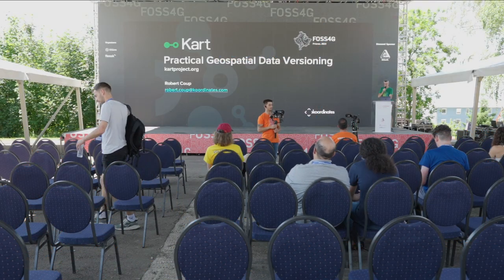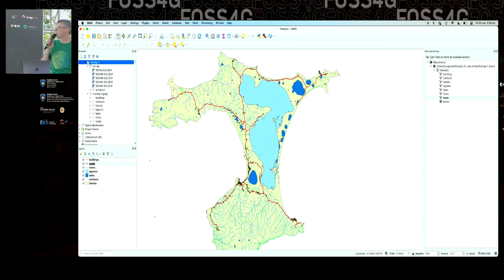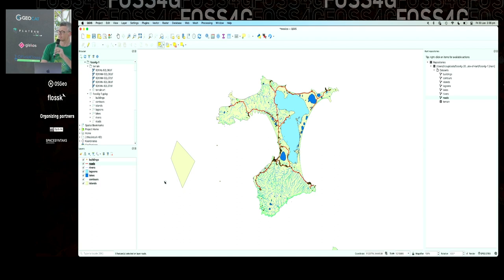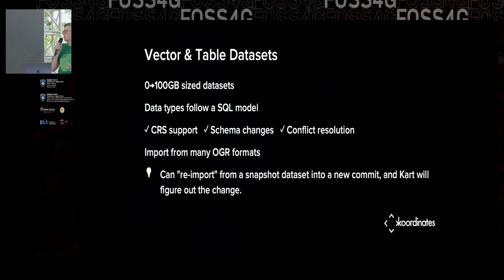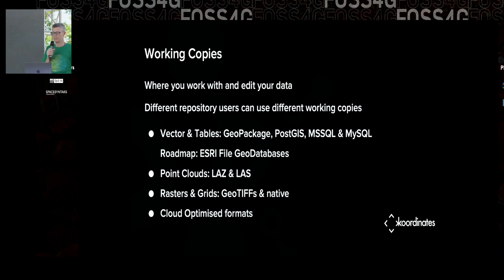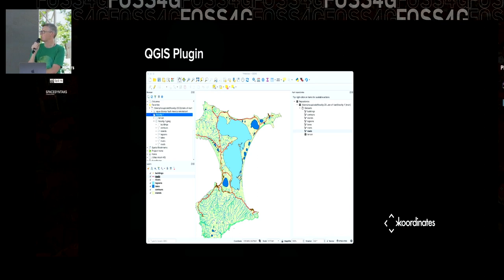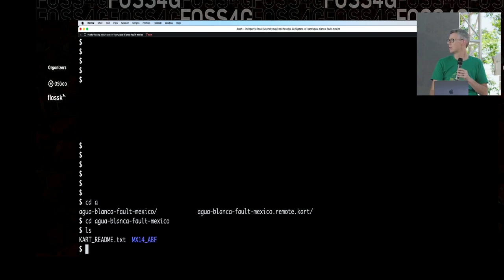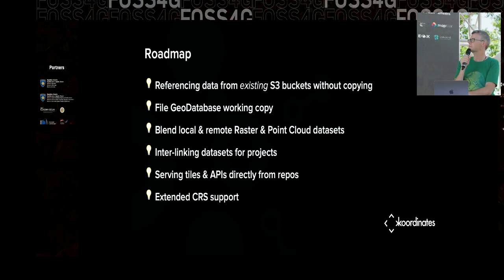2023 | Kart: Practical Data Versioning for rasters, vectors, tables, and point clouds - Robert Coup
Kart is addressing the lack of versioning tools in the geospatial field, providing an open and practical solution for managing datasets efficiently and improving collaboration. This tool offers features such as a QGIS plugin and supports various data types, including raster and point cloud datasets. By demonstrating Kart's capabilities, including versioning, spatial filtering, and data access techniques, users can understand how it streamlines dataset management, eliminates data duplication, and ensures compatibility across different formats and ecosystems. Ultimately, Kart enhances collaboration within teams and organizations, enabling easy tracking of changes and optimizing time utilization in geospatial projects.